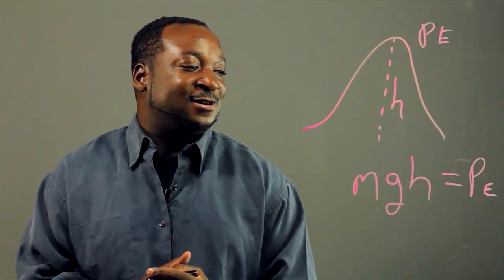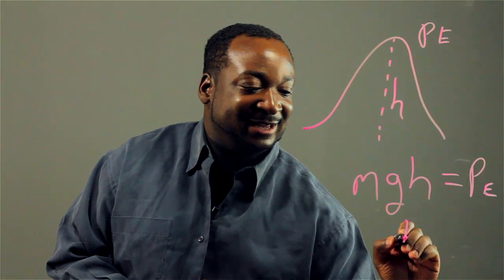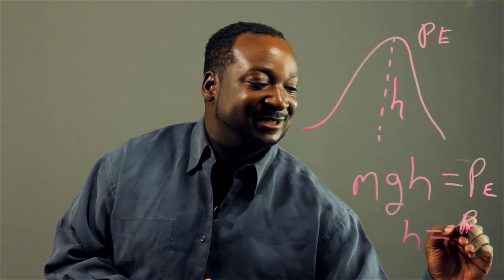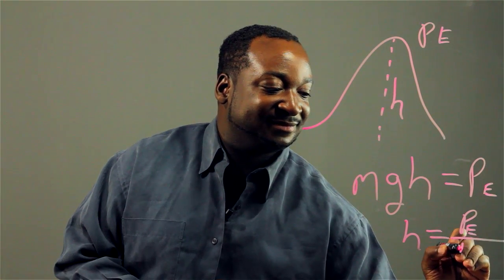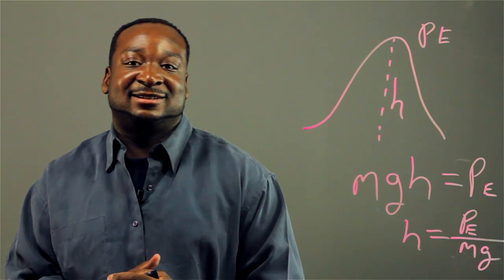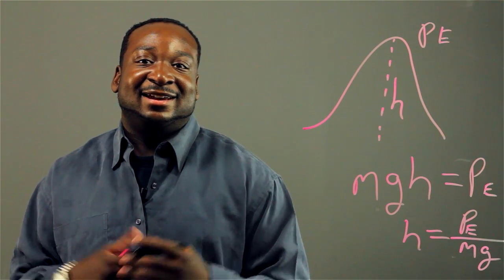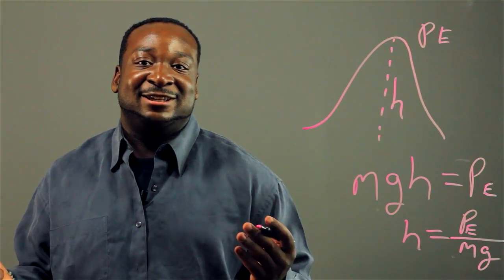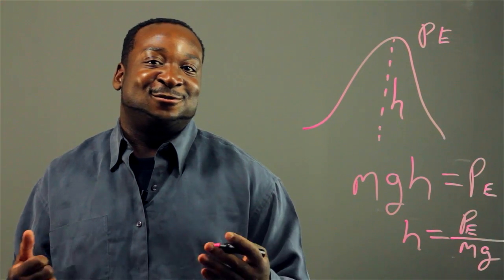The Contribution of Math to Roller Coasters : Applied Mathematics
Math contributes a great deal to the design a roller coaster, particularly with regards to things like turns and G-forces. Find out about the contribution of math to roller coasters with help from an expert in computers with two degrees in both Computer Science and Applied Mathematics in this free video clip.